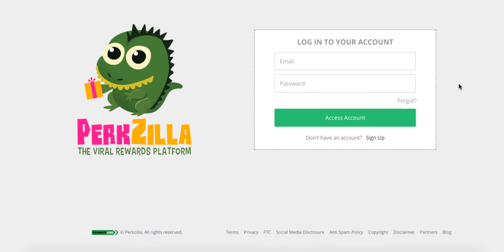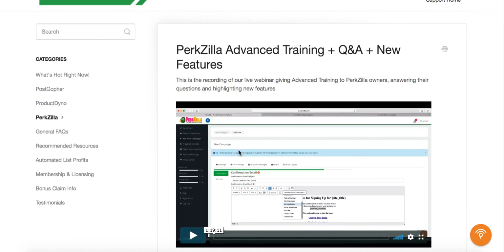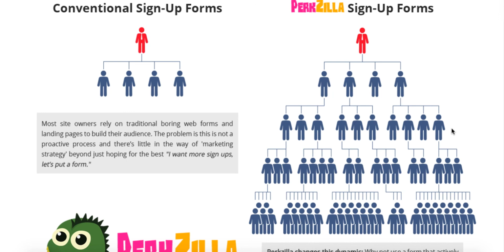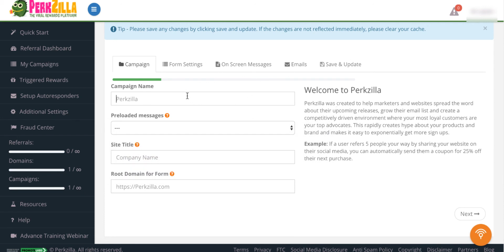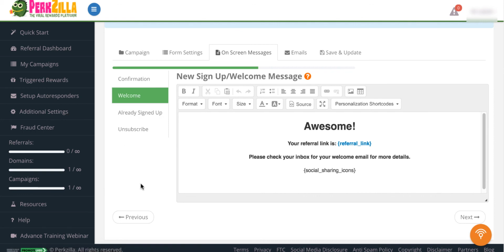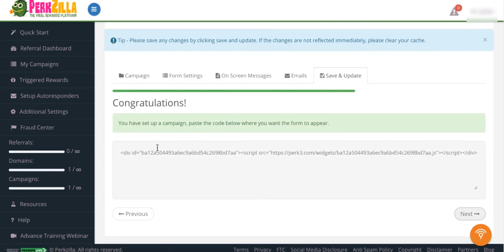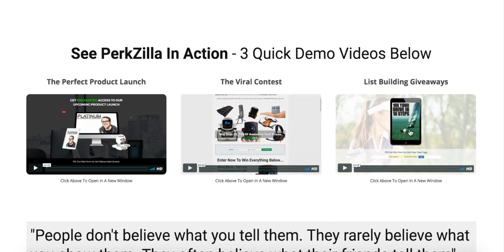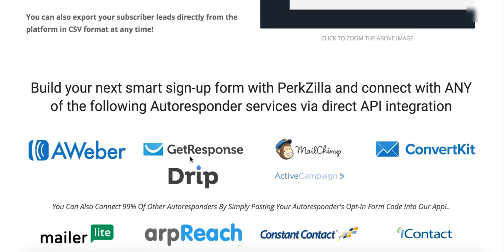Perkzilla Review | Members Area & Demo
In this video, we will go over the Members Area & a Quick Demo of the Brand New Viral Rewards Platform - Perkzilla.

It is a SAAS based platform that helps you create Viral Sharing Campaigns which reward your subscribers for the effort they put in to share your website or blog or Ecom shop or anything. Once you create  the campaign you will be able to get a short HTML code that you can place anywhere on your website, or blog or a landing page.

When a user finishes the Subscription or Signing up , they will be presented with a unique link that they can use to Share or Refer a Friend using various Social Media Platforms. When the subscriber reaches the count of referrals that you have setup during the campaign creation, he or she would get the Reward delivered to their mail box.

The Process of creating a Campaign & Setting up a Reward is very easy and faster than many other similar platforms. With the Auto-Trigger Rewards, you can basically setup multiple levels of rewards for your customers/subscribers which allows you to reward your subscribers, based on the amount of help they were able to provide you by sharing your sign on page with as many people as possible.

When compared this platform with other similar platforms, this one really stood out in terms of its pricing structure and ability to hold all the features with in one place. It is available in 3 pricing structures,

| Note: |
If above links are not accessible, it means, Perkzilla is now Closed to public.

Perkzilla Review
PerkZilla Members Area
PerkZilla Demo
How to Create a Campaign in Perkzilla
PerkZilla Bonus
PerkZilla
PerkZilla Inside
PerkZilla Reviews